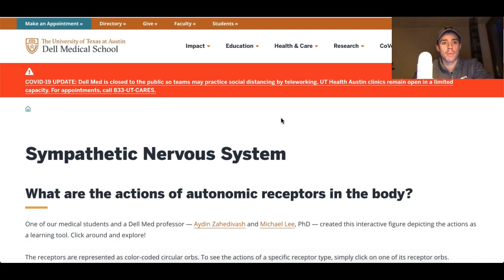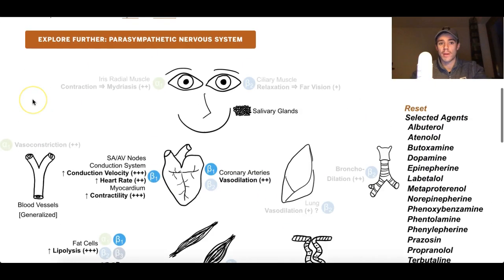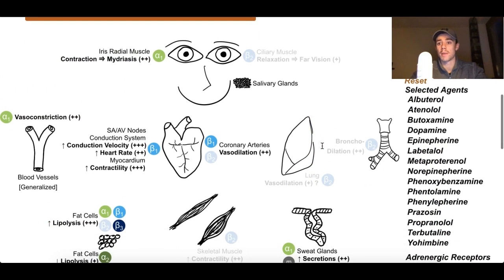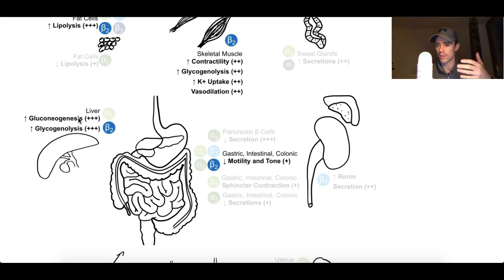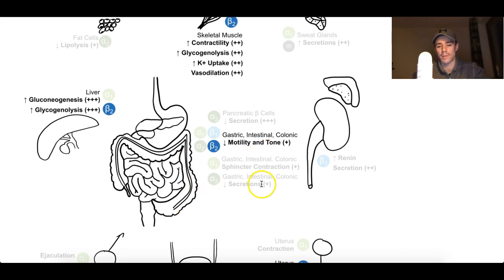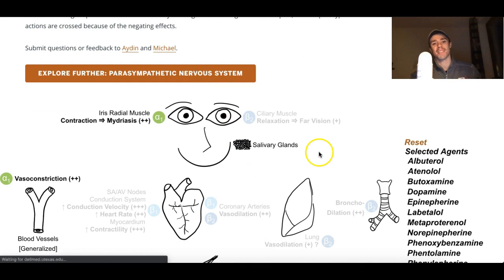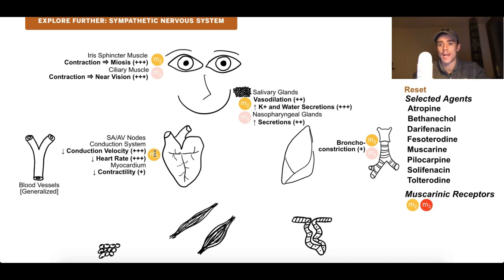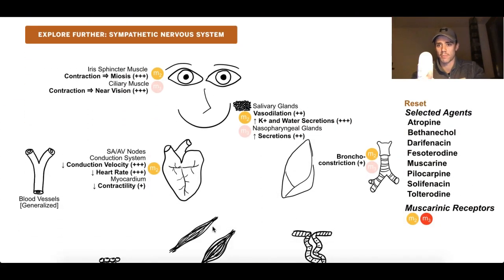Autonomic Nervous System - PNS vs SNS Effects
This video is an excerpt from our article on The Autonomic Nervous System

The interactive tool used in this video can be found